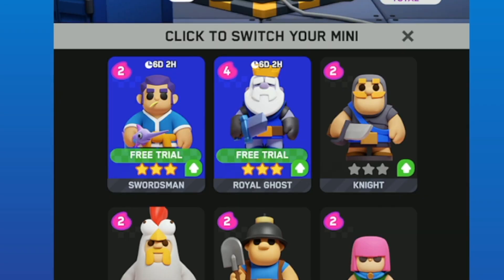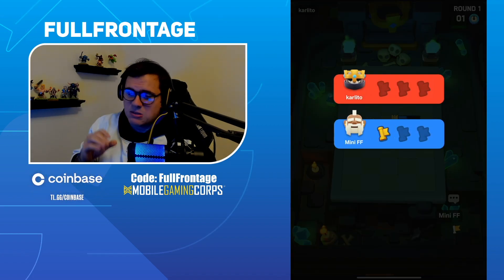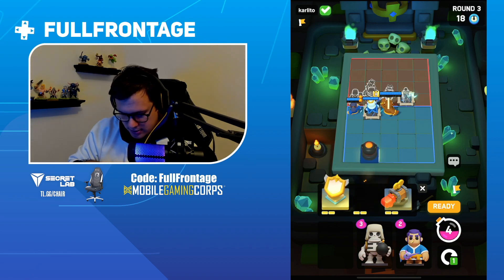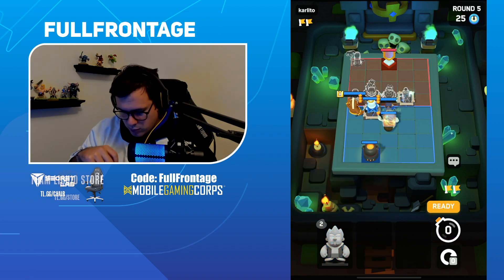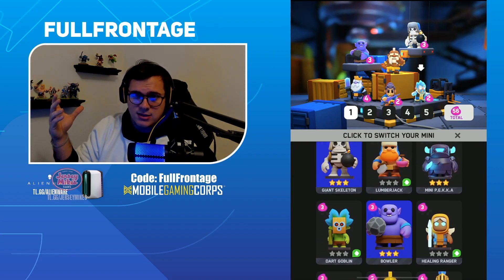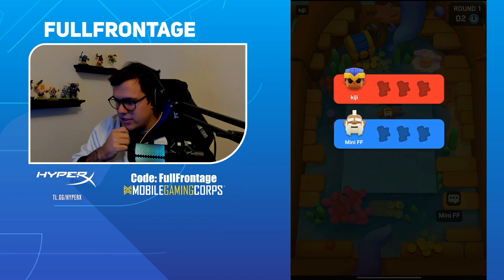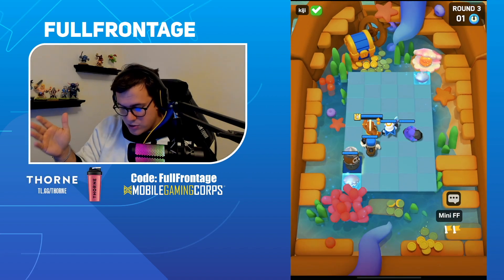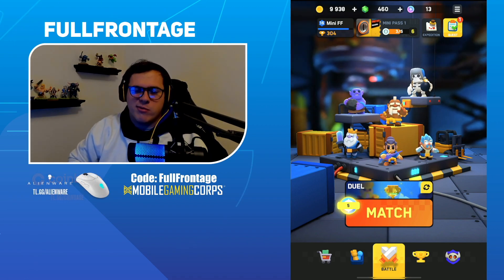*TOP DECK* For This Weeks Free Maxed Minis! | Clash Mini